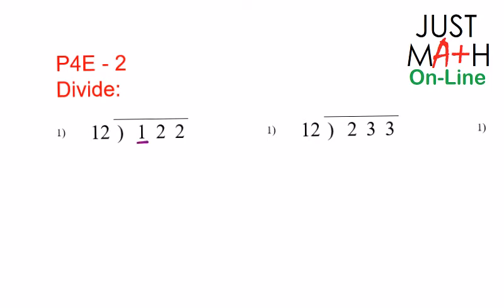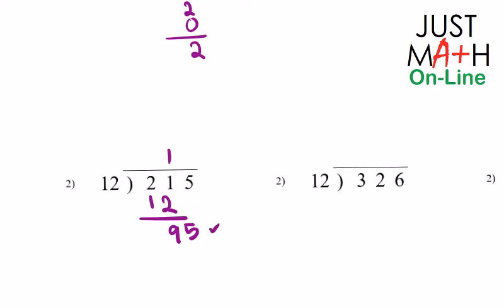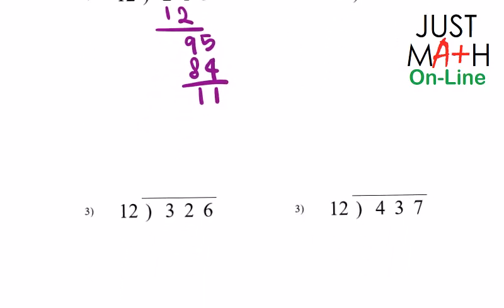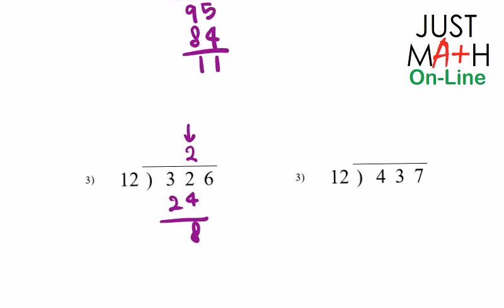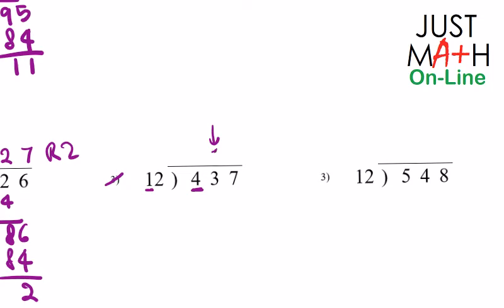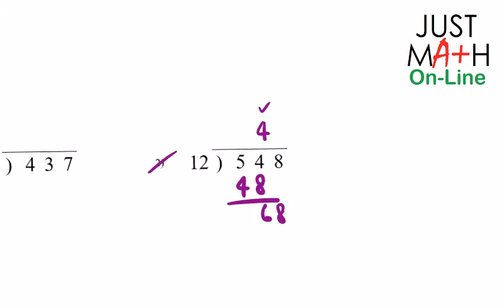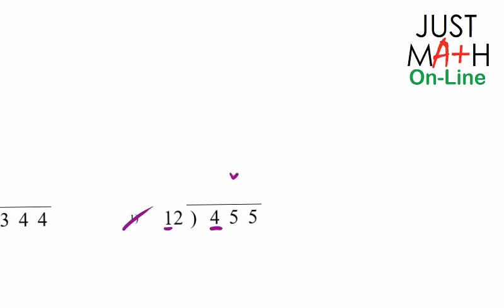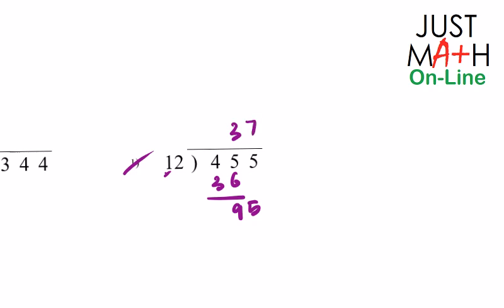P4E-2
Dividing by 12